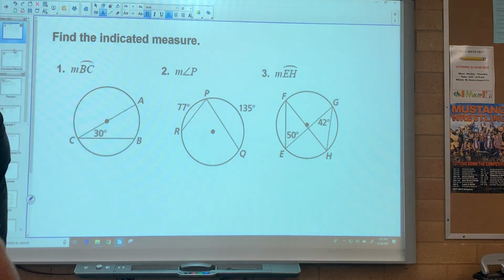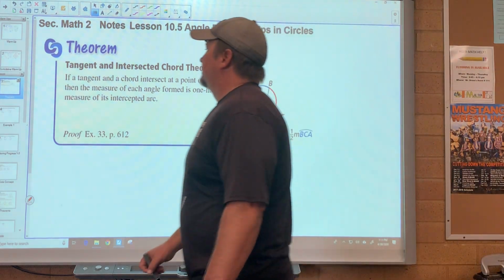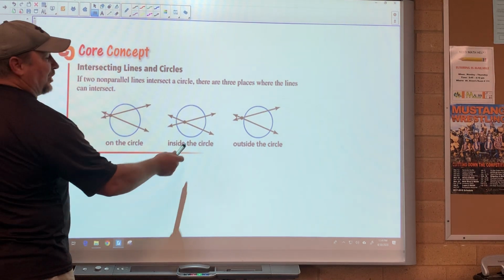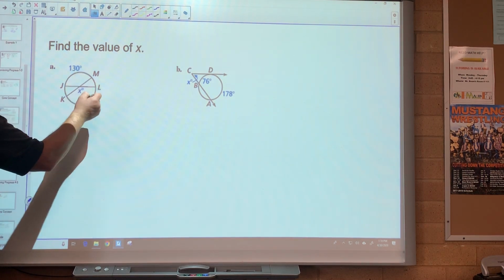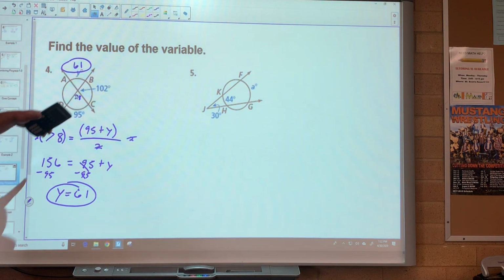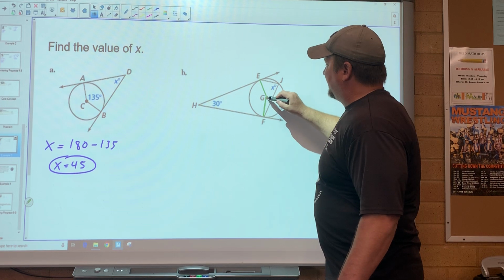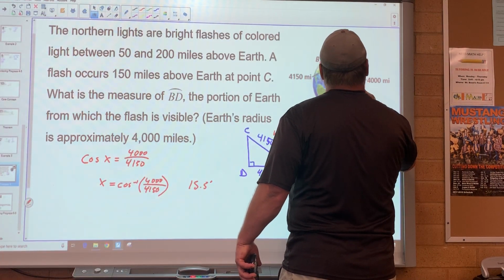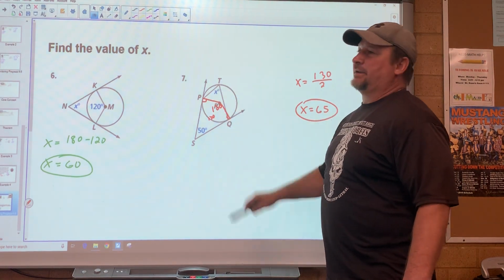Sec 2, Chapter 10.5